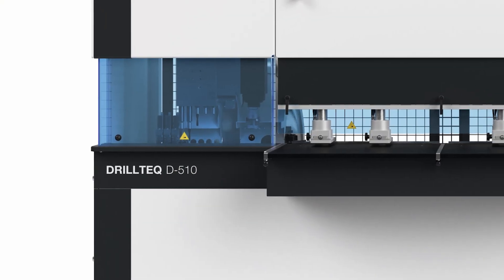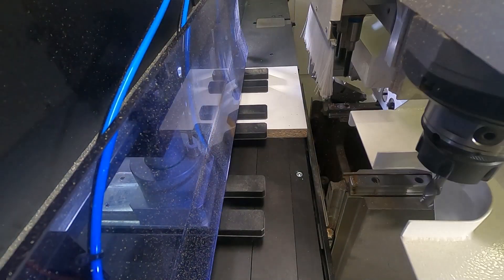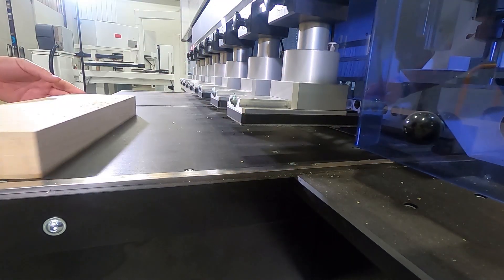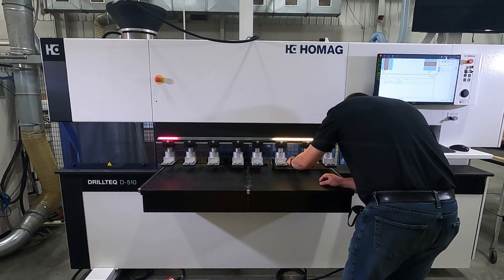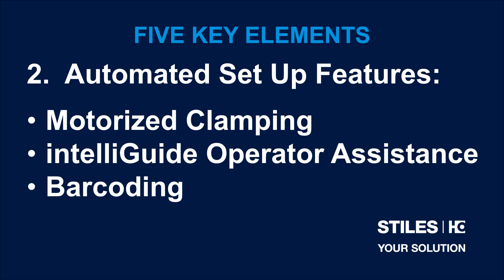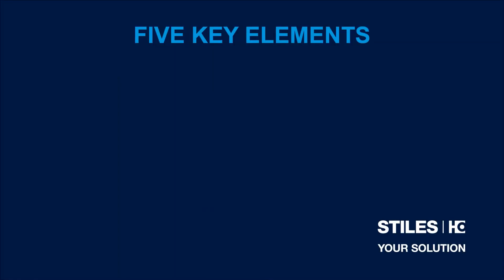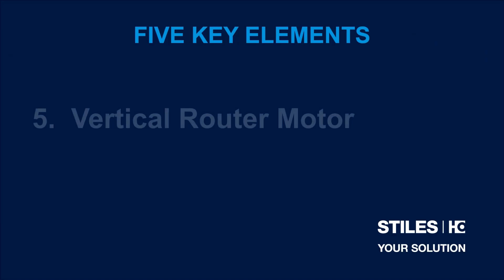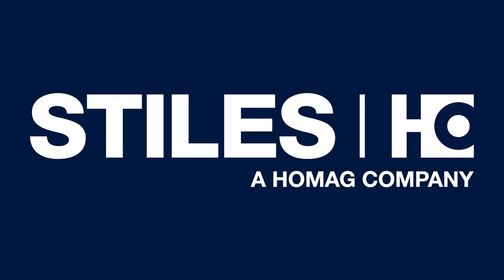HOMAG DRILLTEQ D-510 Multi-Function Drilling and Dowel Inserting Machine | Stiles Machinery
James Swanson, CNC Product Manager at Stiles, walks through some of the advantages of working on the HOMAG DRILLTEQ D-510 for your drill and dowel needs.

The DRILLTEQ D-510 incorporates not only vertical drilling but also horizontal and vertical routing and horizontal and vertical grooving—all from one machine. Available in either a four ft. or eight ft. working field, the DRILLTEQ D-510 is the solution for manufacturers seeking flexibility and efficiency.

Learn more...